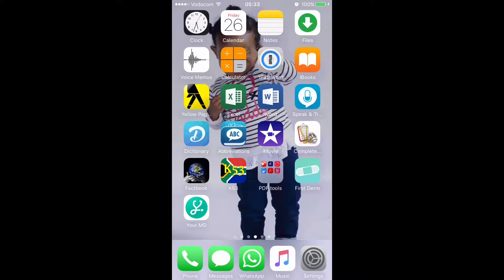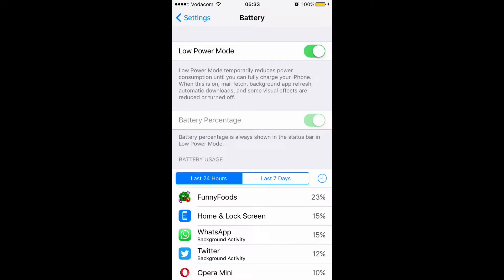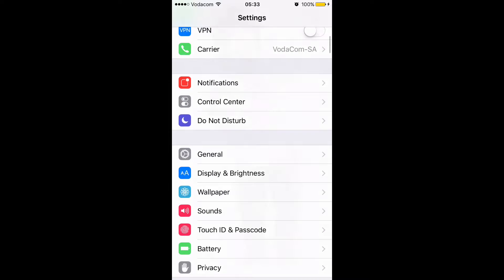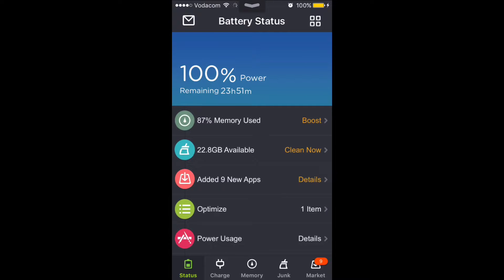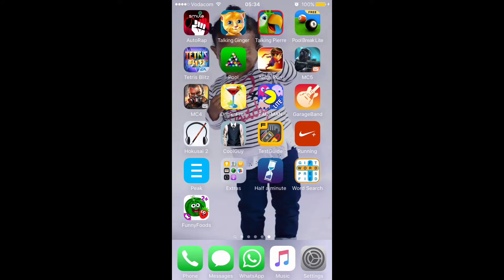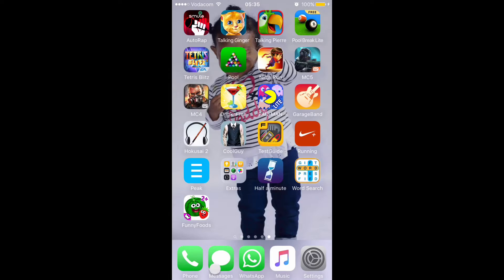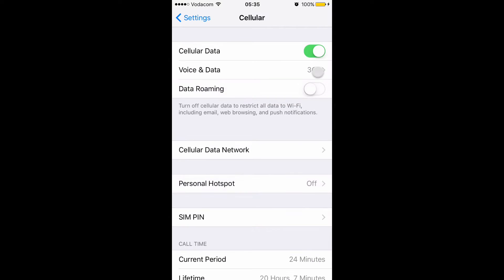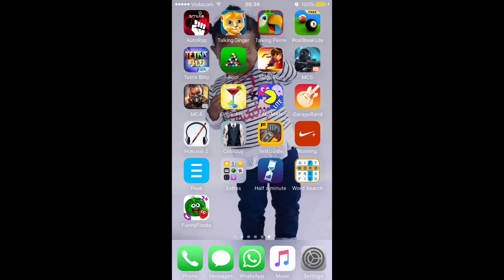Maximize iPhone Battery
This is how I make sure I maximize my iPhone's battery life.